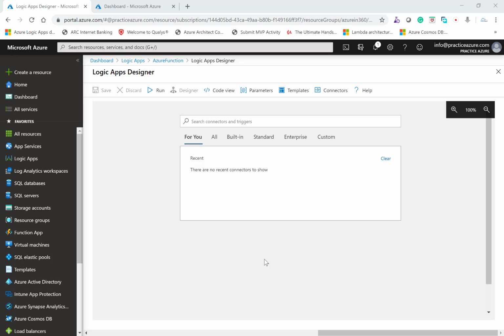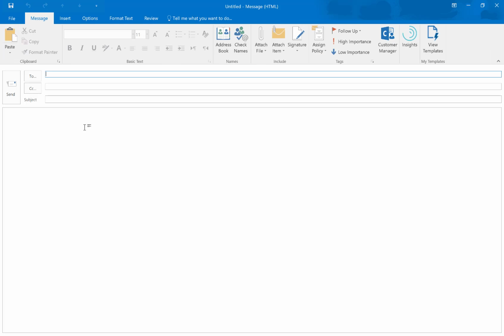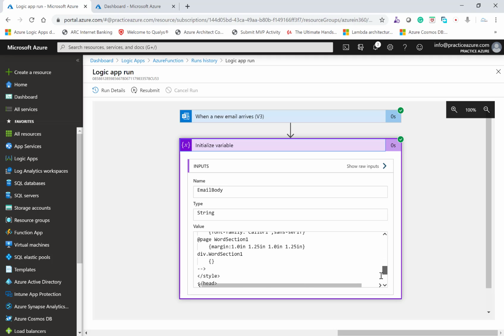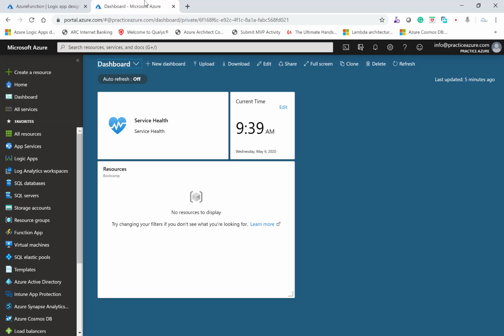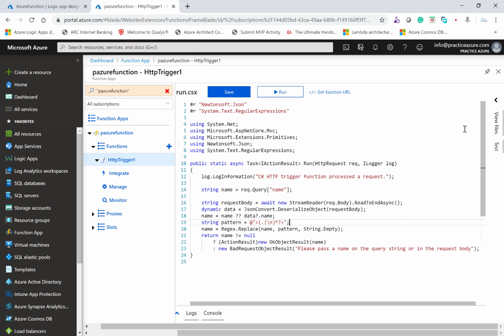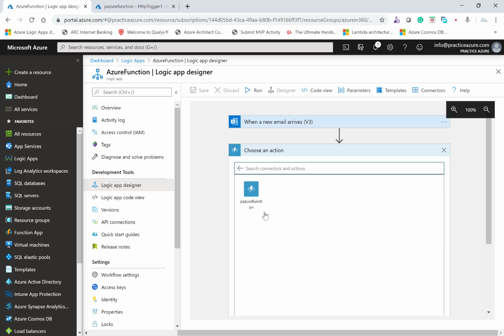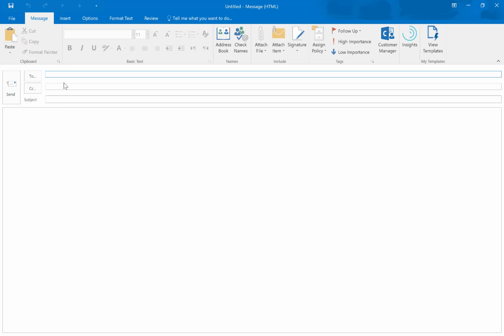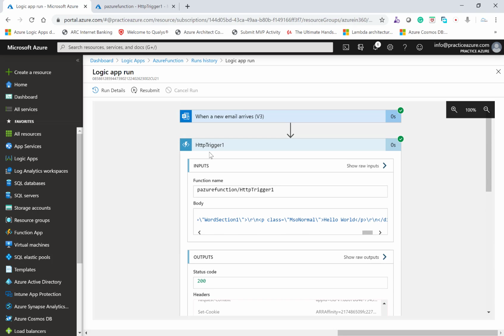Working with Azure Function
You can reach out the full course at Udemy using the below link: